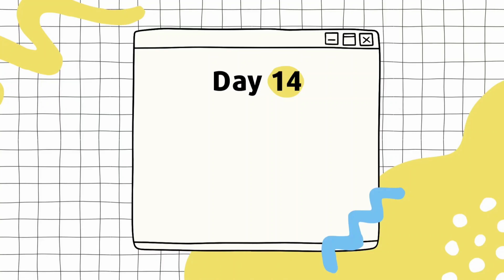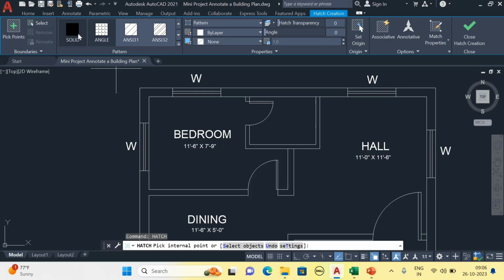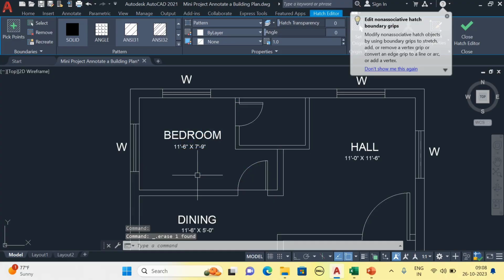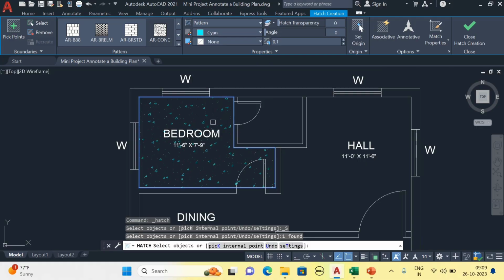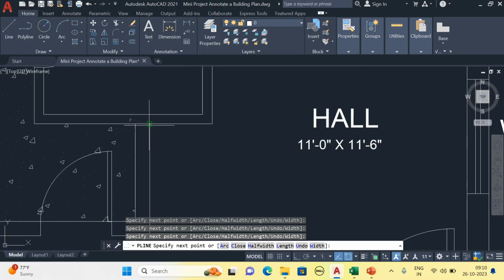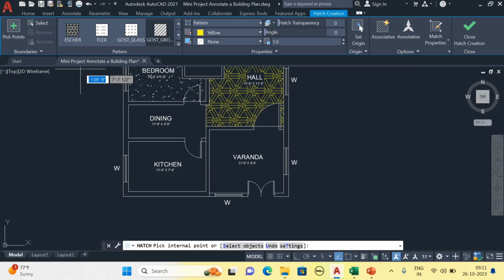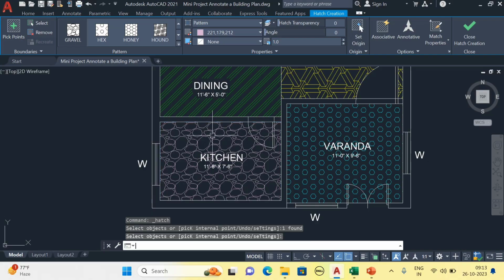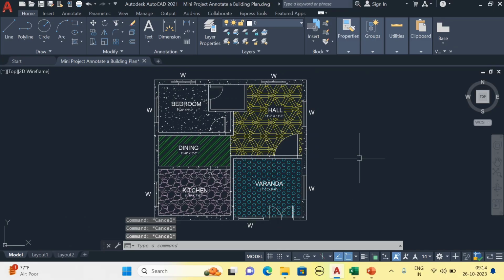Mini Project: Design a Patterned Floor in AutoCAD – Step-by-Step Tutorial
Want to learn how to create a professional patterned floor design in AutoCAD using practical drafting techniques?
In this hands-on mini project, you'll learn how to draw, hatch, and present a decorative floor pattern while improving your AutoCAD drafting skills.

🎯 In this video you will learn:
✅ How to start a floor pattern design project in AutoCAD
✅ Creating floor layouts using basic drawing commands 📐
✅ Applying hatch patterns to represent floor finishes 🎨
✅ Adjusting hatch scale, angle, and appearance
✅ Using arrays and copy commands for repetitive patterns 🔄
✅ Layer management for organized drawings
✅ Professional drafting and presentation techniques
✅ Complete mini project from start to finish 🏗️